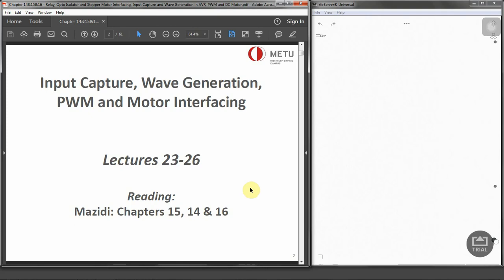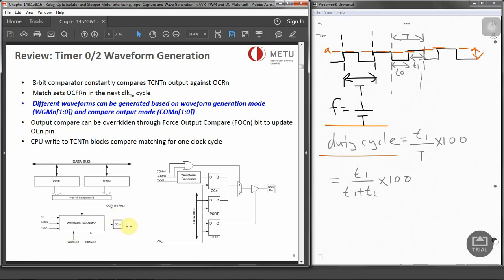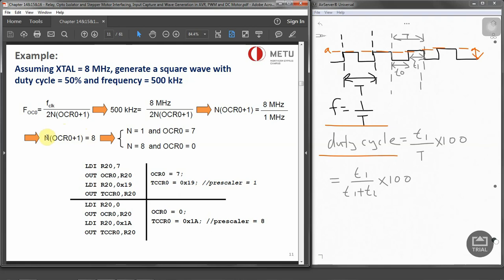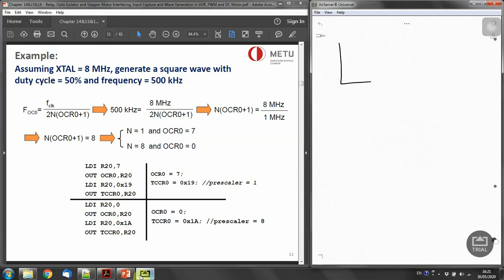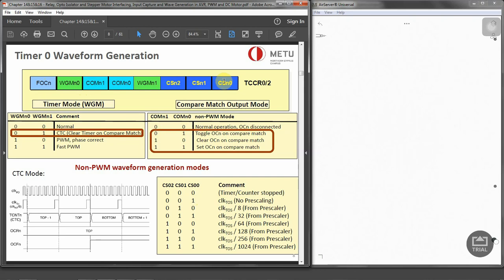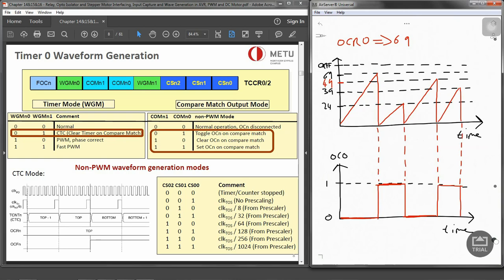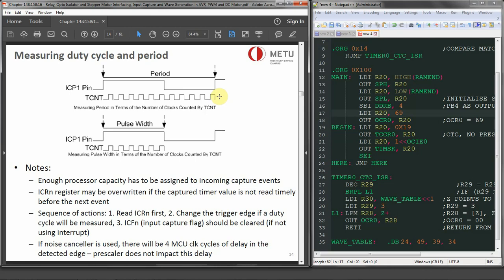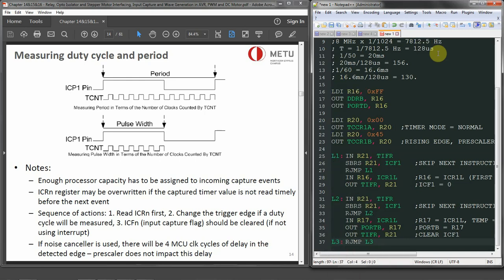EEE347 CNG336 Online Lecture10 Chapter 14&15&16 Relay, Opto Isolator and Stepper Motor Interfacing